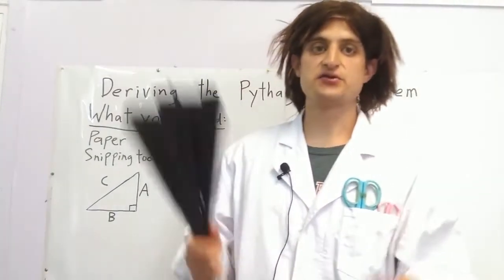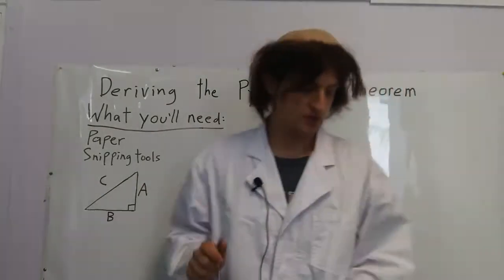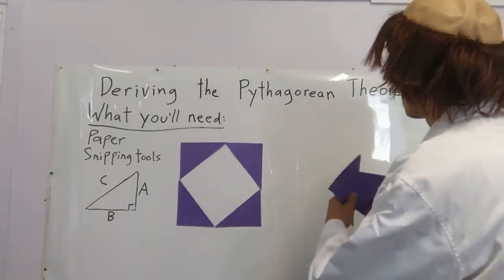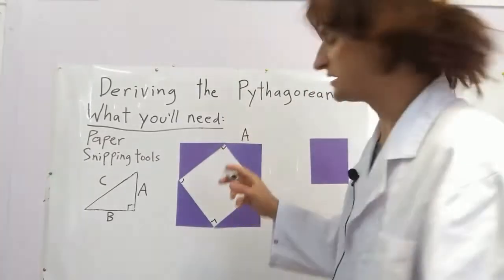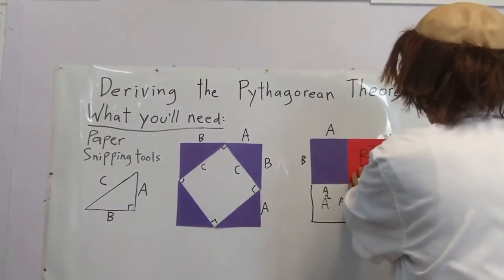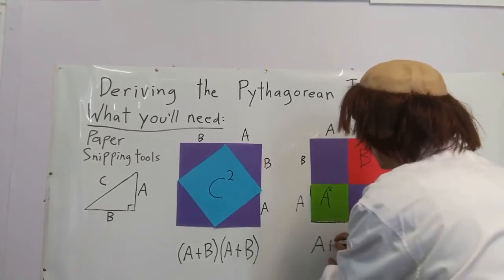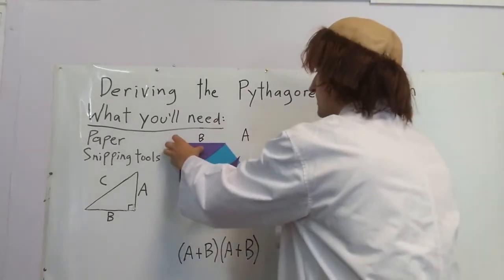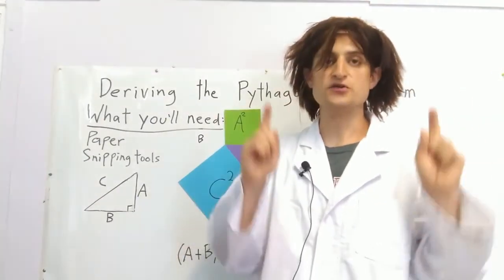Pythagorean Theorem Proof - Using Paper and Scissors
Who knew that deriving the Pythagorean Theorem could be this much fun?

Be sure to have some paper and scissors handy.